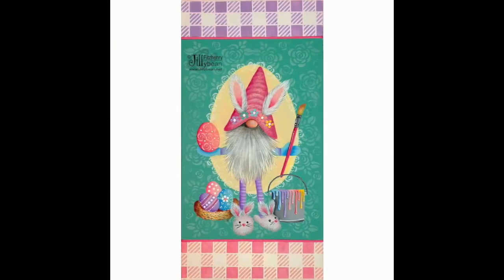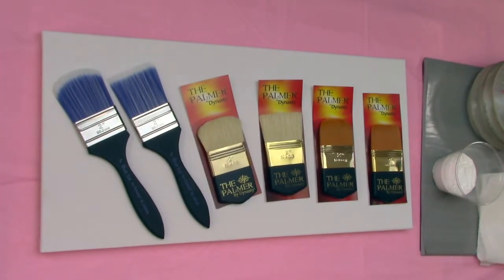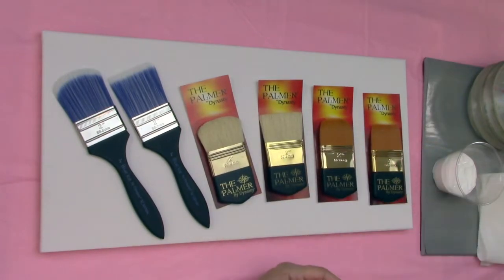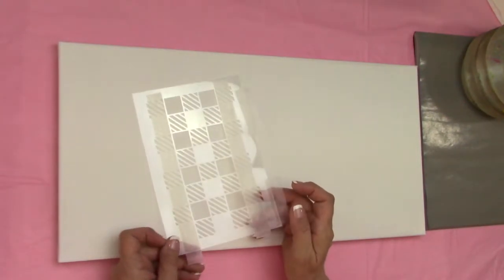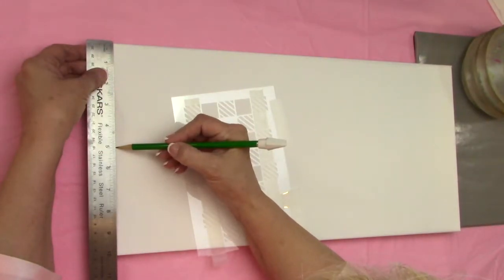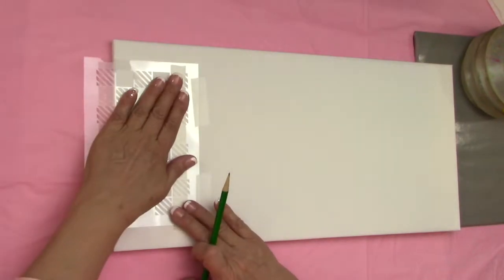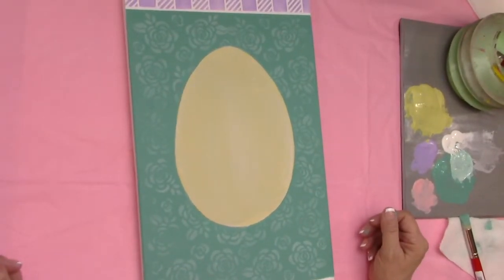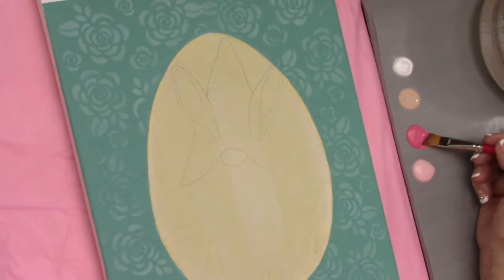Acrylic Painting Tutorial with Jillybean Fitzhenry - Bunny Egg Gnome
Learn how to paint this cute little Bunny Gnome using DecoArt Acrylics and Dynasty Brushes. This Jillybean design is available on her